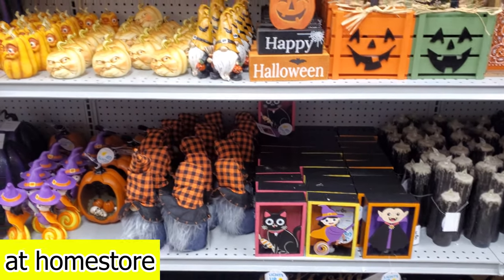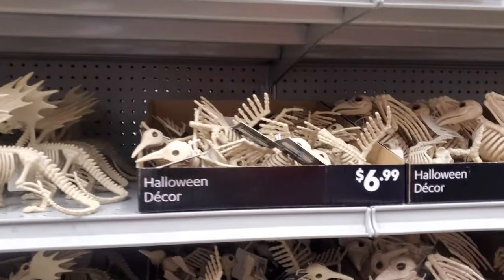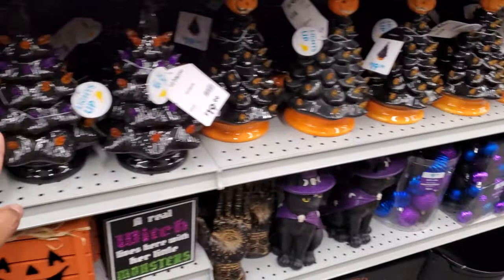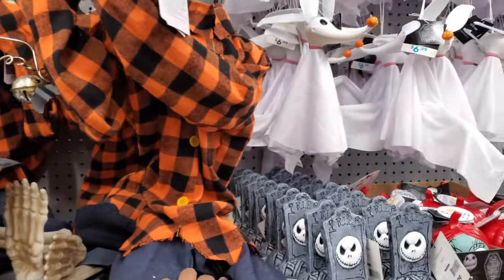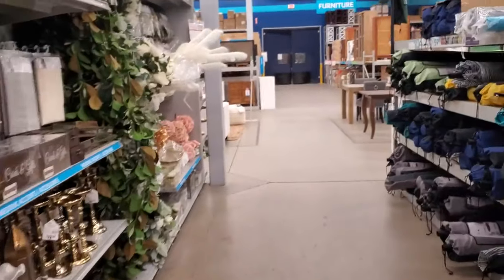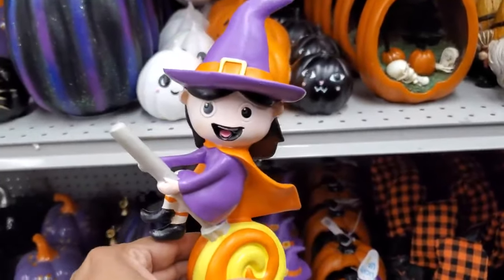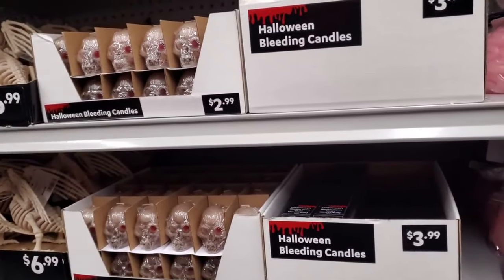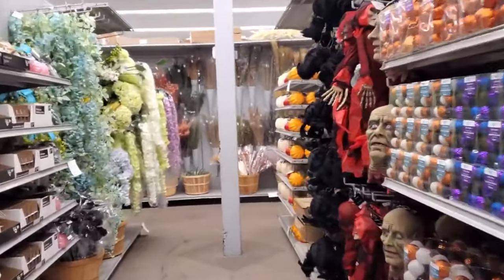AT HOME STORE NEW HALLOWEEN MERCHANDISE HALLOWEEN DECORATIONS UPDATE 2023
halloween ideas
halloween finds
halloween decor
halloween decorations
halloween shopping
browse with me
party city halloween
spirit halloween ideas